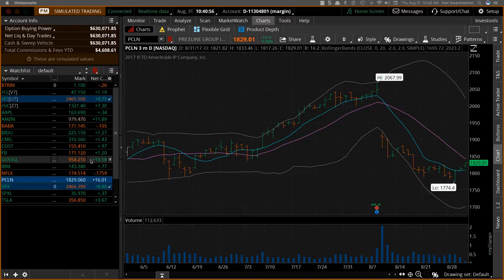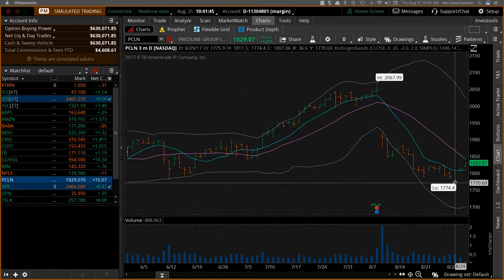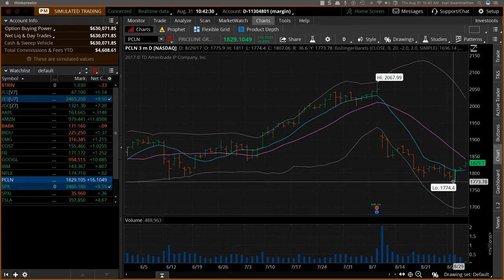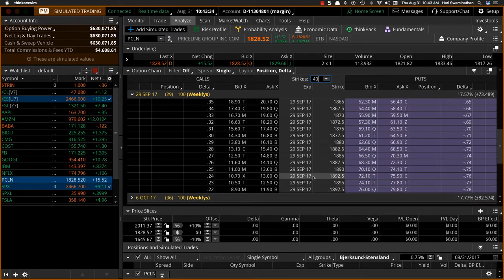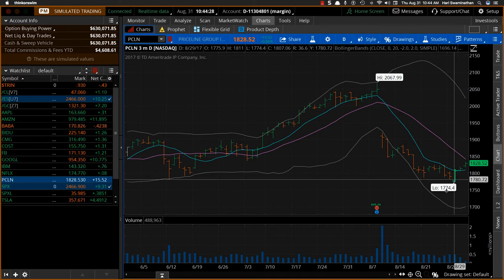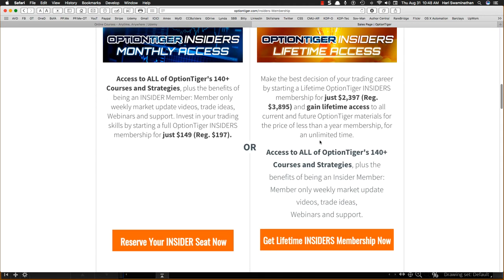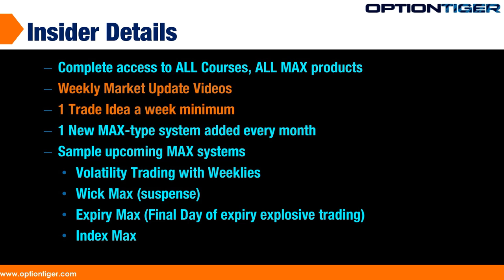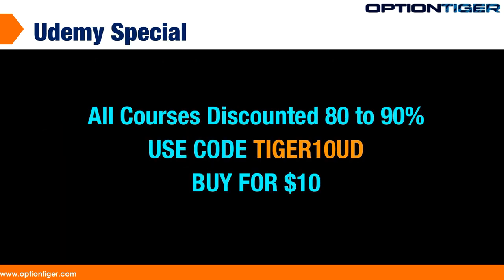OT August 31 PCLN OTI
Trade Idea on $PCLN for Aug 31